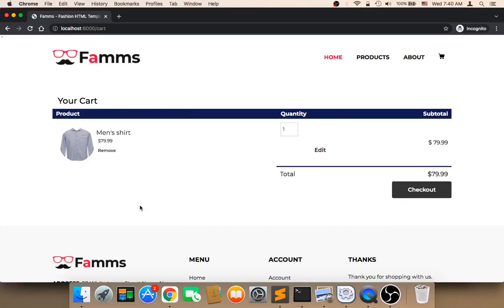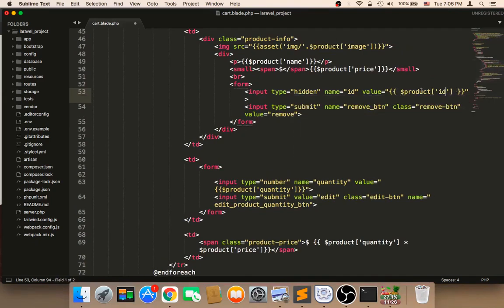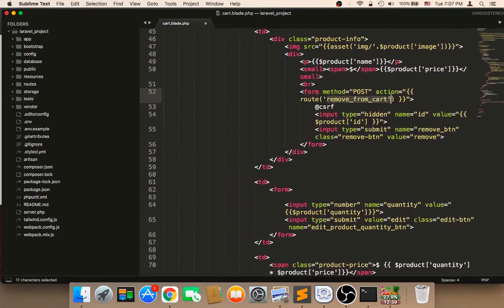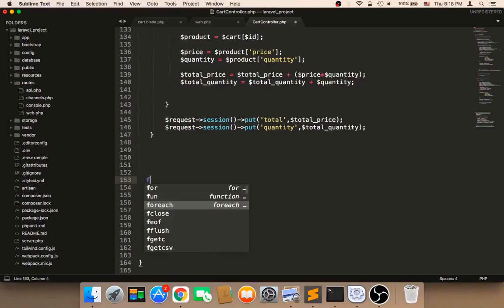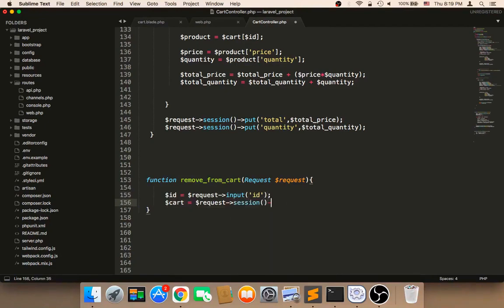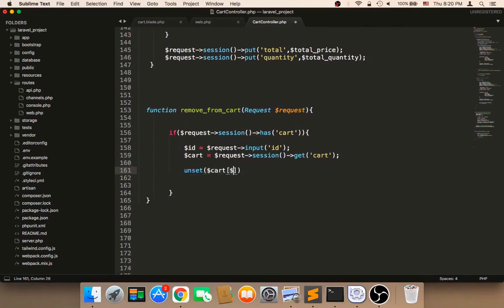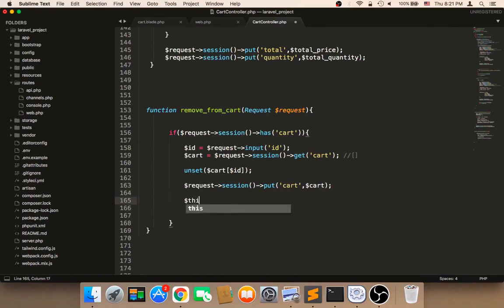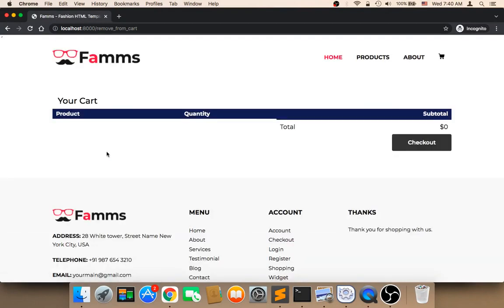Create Clothes E-commerce Website Using Laravel - Part 32